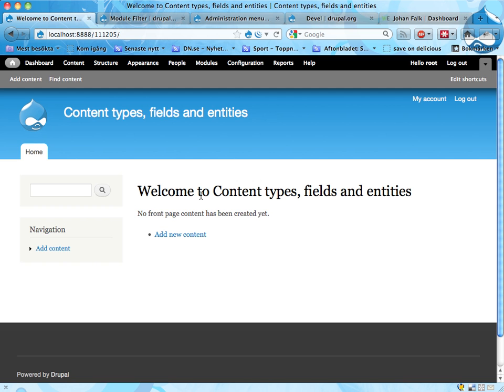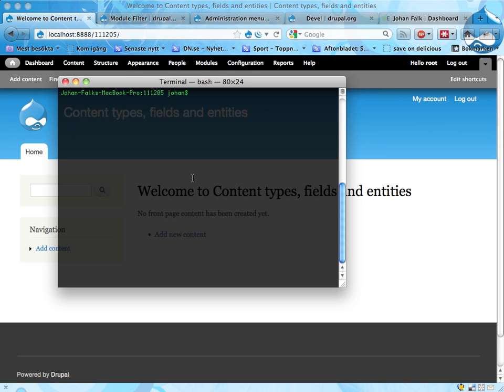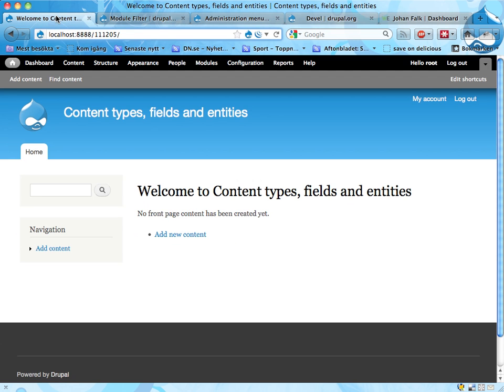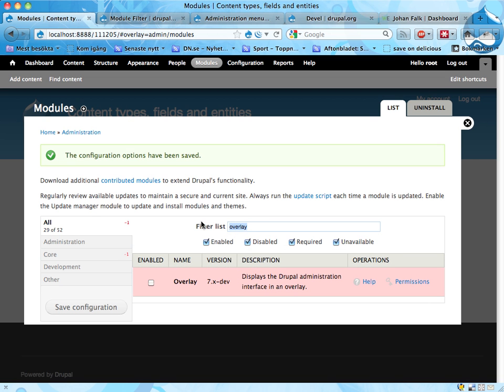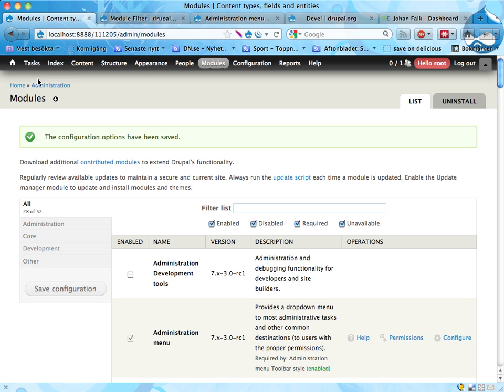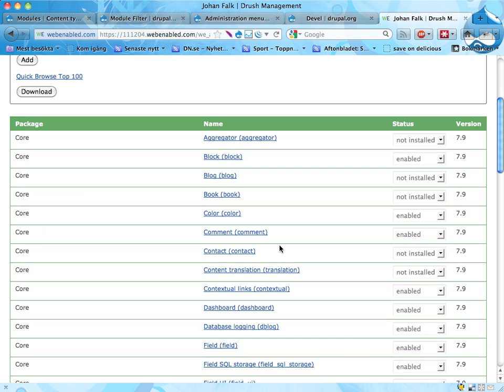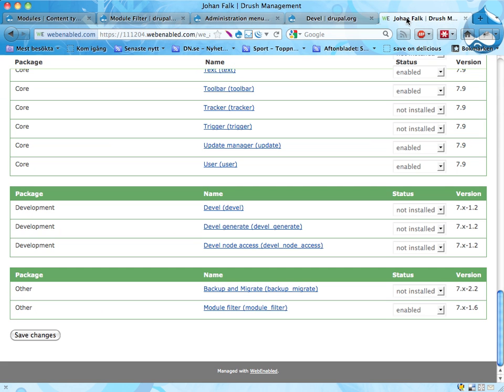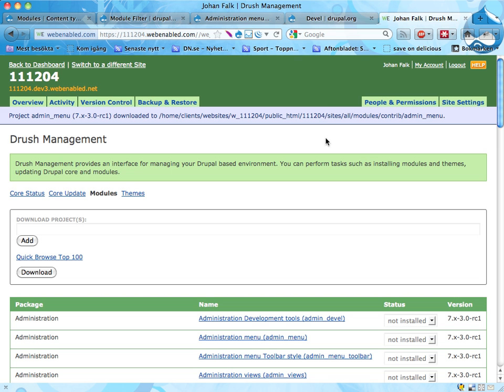Learn Drupal 2c: My standard modules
This screencast shows how to download and enable a few modules I use on basically all sites, just to make adminsitration work easier. The three modules are:

In the screencast, I disabled the Dashboard, Overlay and Toolbar modules, and then enabled Module Filter, Administration menu toolbar style, and Devel generate.

As a side point: There is actually a differene between projects and modules. Modules are represented by their own line in the modules list on your site. Projects are represented by their own pages on drupal.org (and projects can also be themes, distributions, and more).